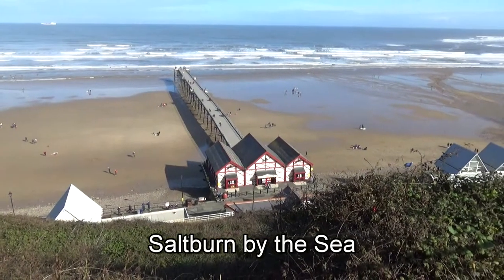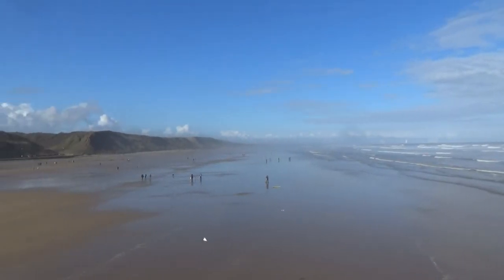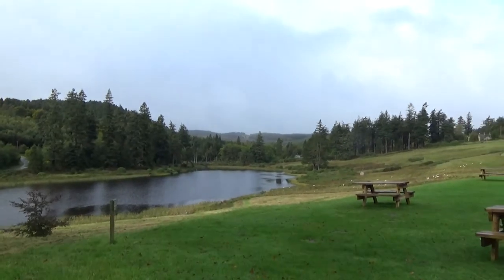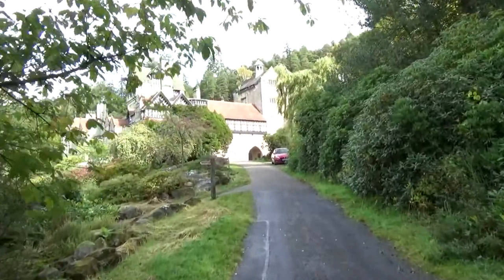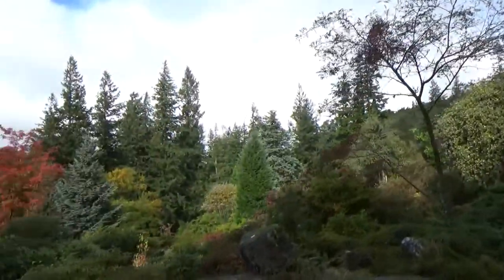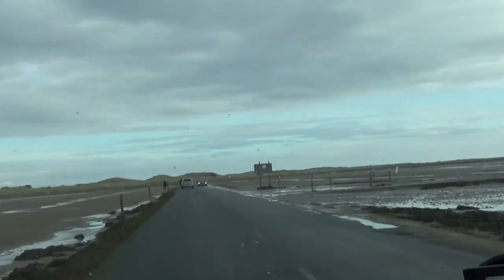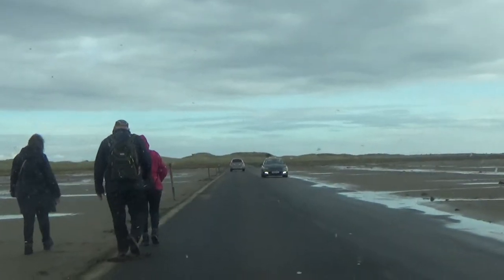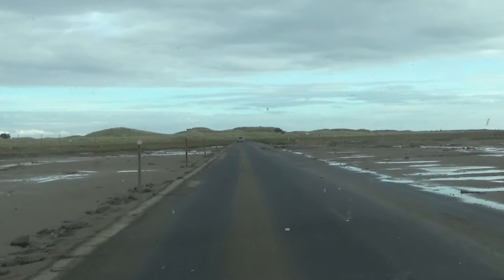17 October 2020 - VB421 - Northumberland Montage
Video Blog 421 - A montage of the places that I went to on my recent visit to Northumberland. These being Saltburn-by-the-Sea, Cragside and Holy Island.